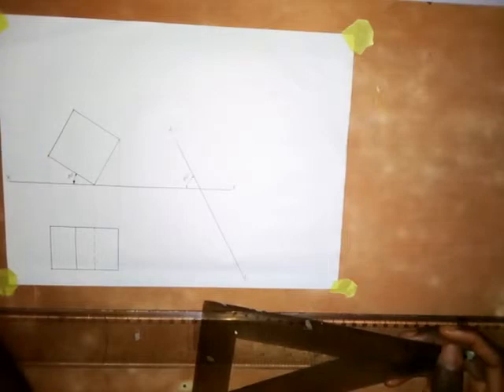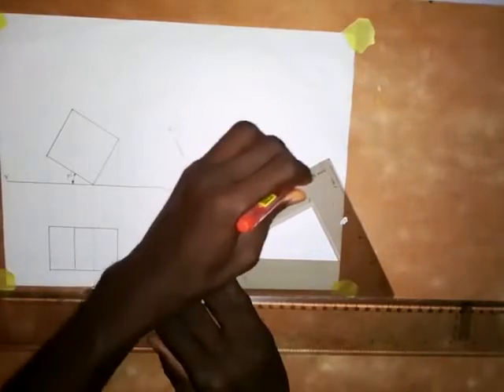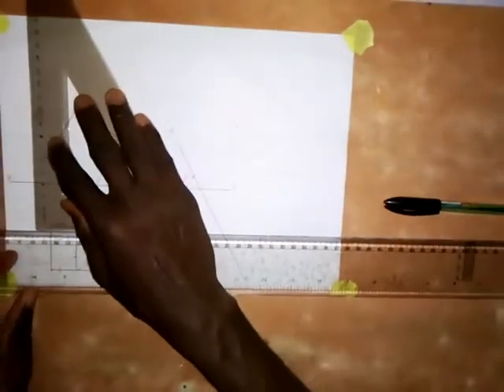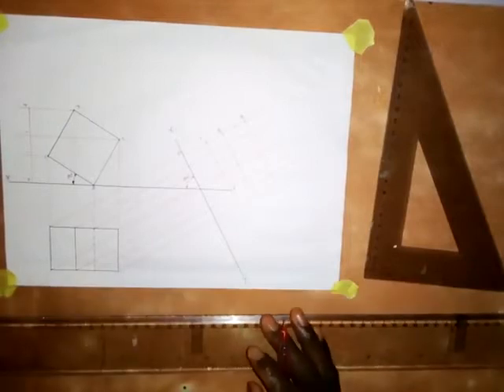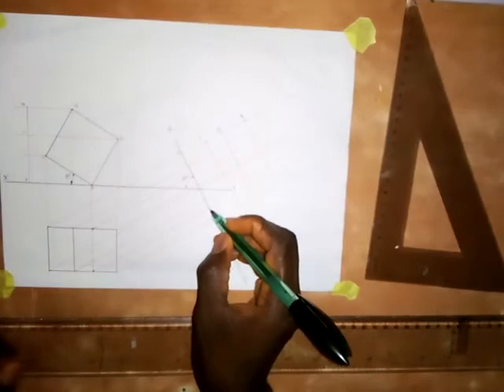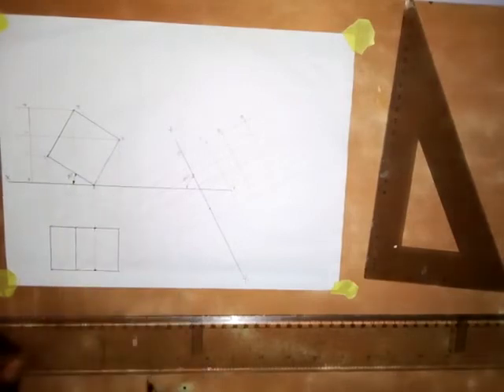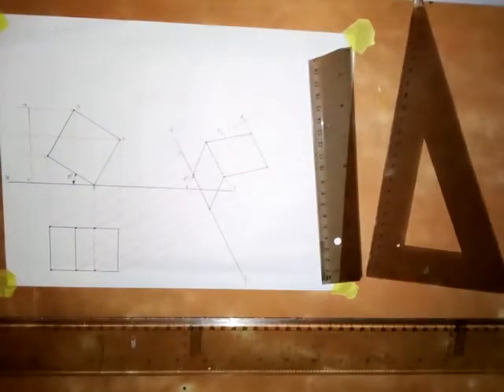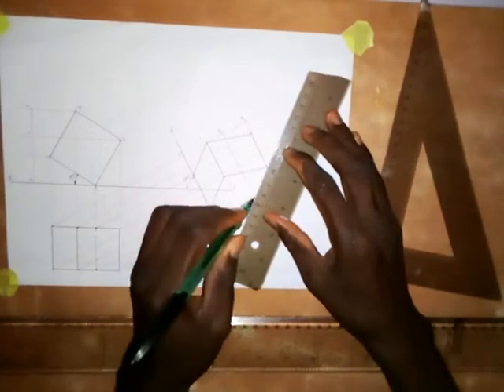To Draw an Auxiliary Elevation of a Square Prism